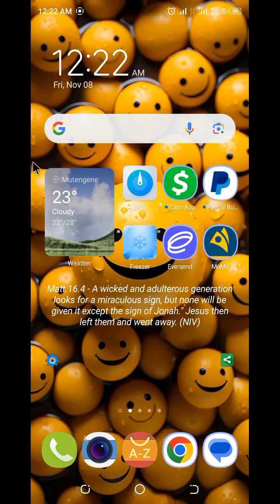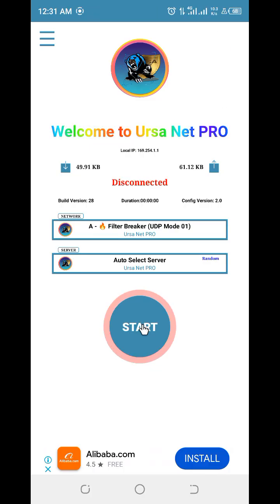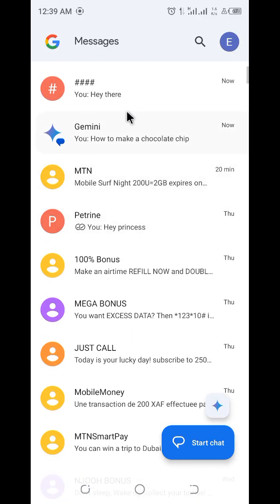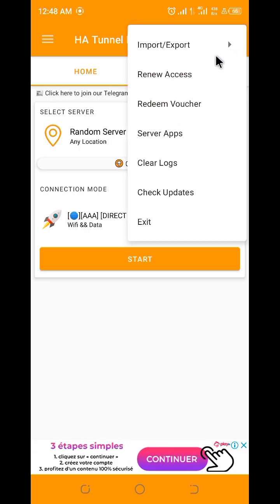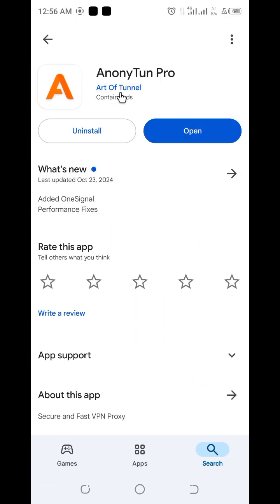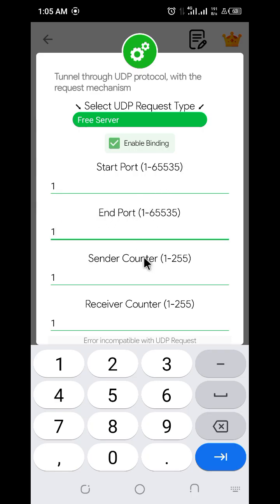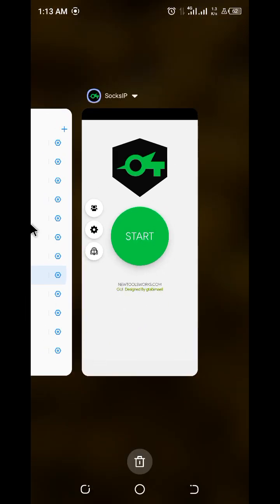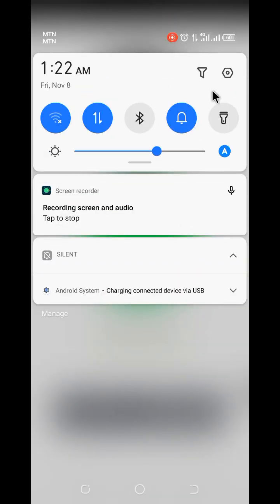ALL About Free Data: with VPN